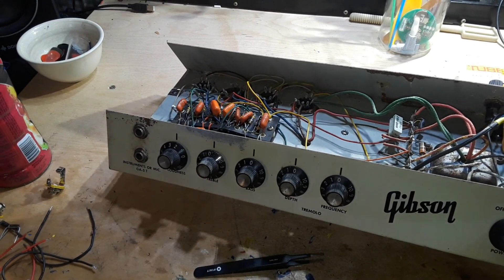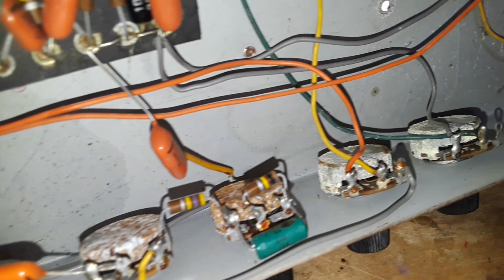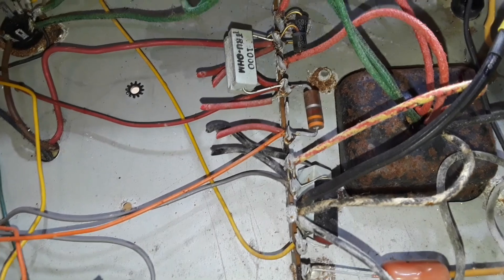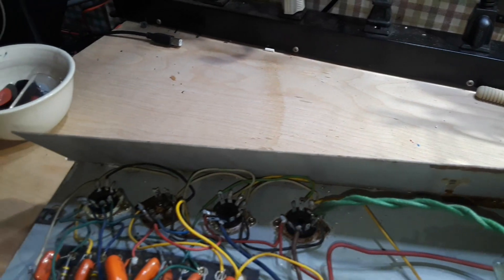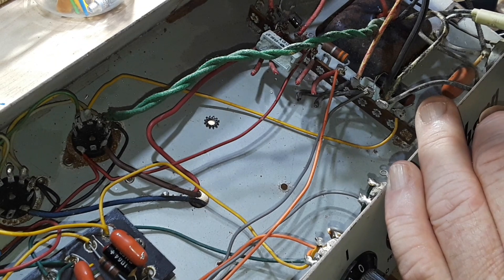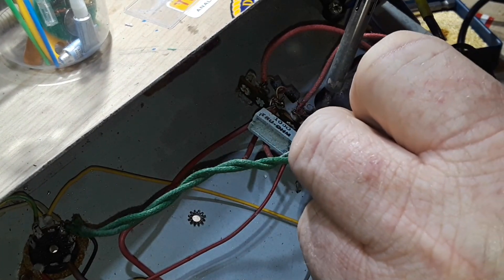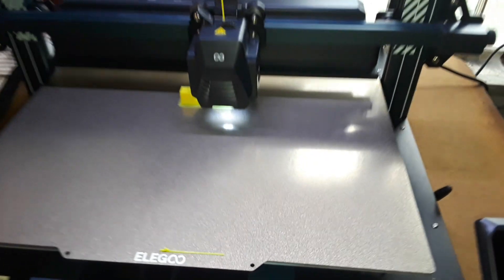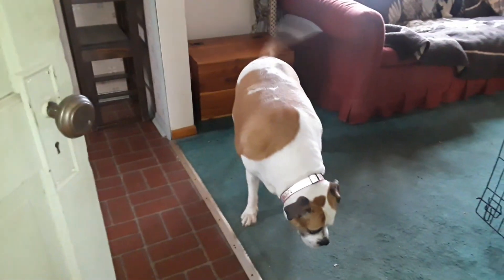Gibson GA-5T "Skylark" Amp Restoration P3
Gibson GA-5T "Skylark" Amp Restoration - Removing Old Capacitors and 3D Printing New Parts P3

In this episode, we're taking a deep dive into the world of vintage amp restoration. We'll be working on the Gibson GA-5T "Skylark", a classic piece of audio technology. This video focuses on the removal of old capacitors and the 3D printing of new parts.

Join us as we explore the intricacies of this iconic amp, from its inner workings to its outer shell. Whether you're an electronics hobbyist, a music enthusiast, or just someone with a passion for technology, this video will offer a fascinating glimpse into the restoration process.

*Help this channel thrive at NO EXTRA COST TO YOU. If you shop on * *Amazon, please use this

HEY YOU ABOUT TO POST SOMETHING INSENSITIVE:
Yes, I know my hands are large/fat. It's due to a heart condition I have called Congestive Heart Failure. Here's a link to some information about CHF
It causes fluid retention, mostly in the hands, feet/ankles, and face..

Please check out and pledge a dollar if you can. It helps keep the channel alive. The cost of buying items and producing these videos can add up, and your support is appreciated.

Gear I use:

3D Printer: Elegoo Neptune4 Pro
Capacitor Tester: AstroAI Digital Multimeter
Soldering Iron: Weller WE1010NA